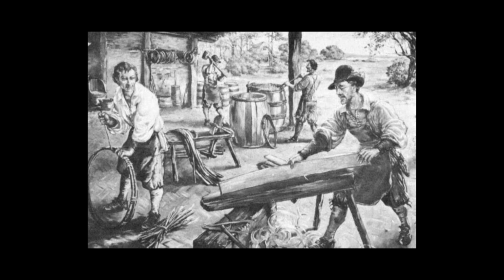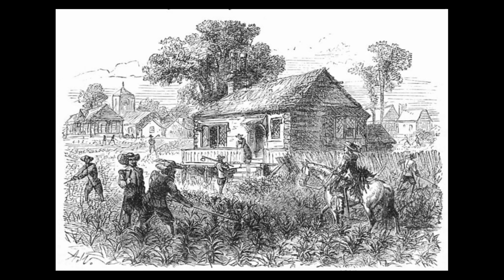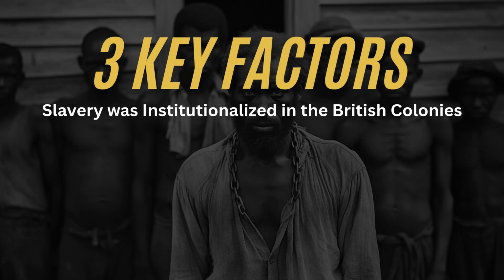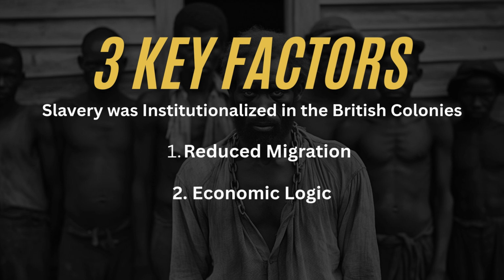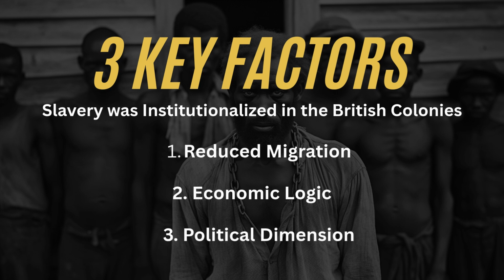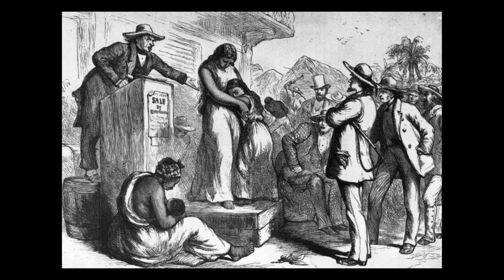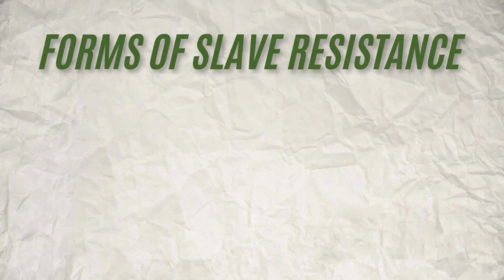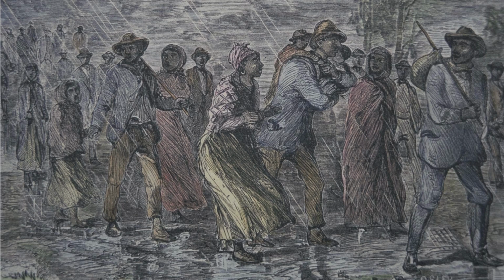Slavery in the British Colonies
In this video lesson (2.6), we examine slavery in the British North American colonies.